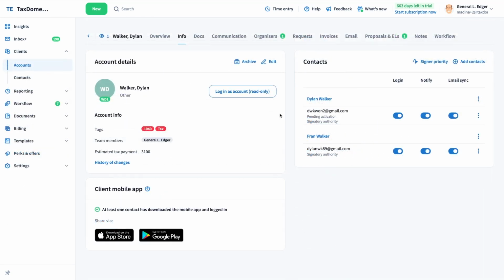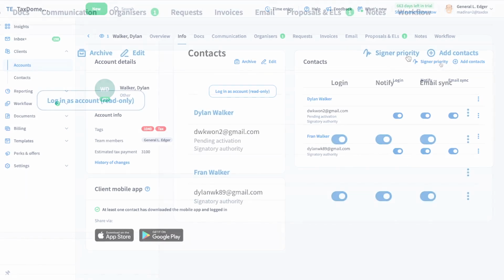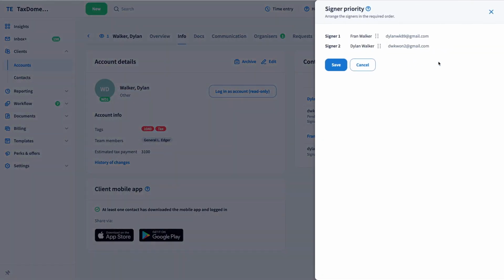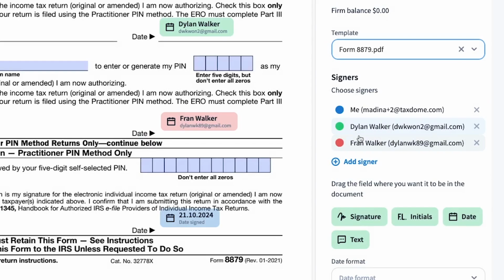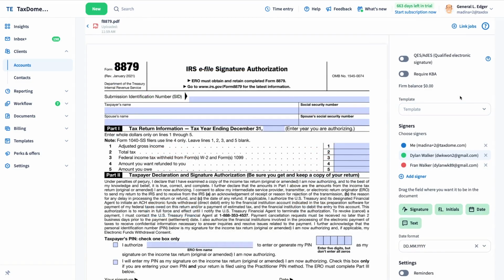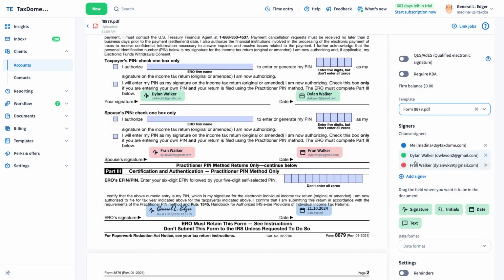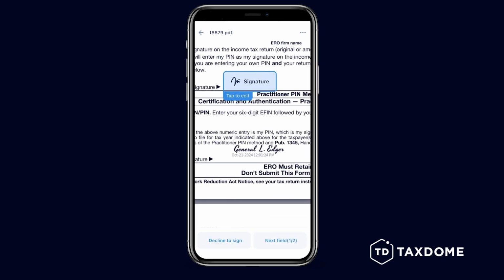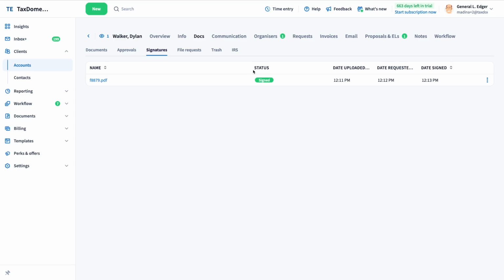TaxDome Academy – How your clients can e-sign joint returns